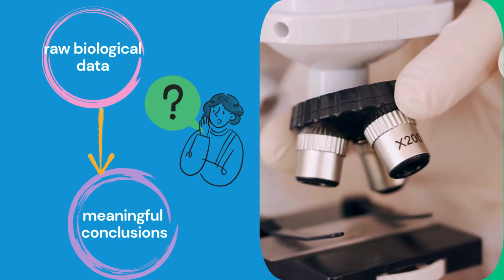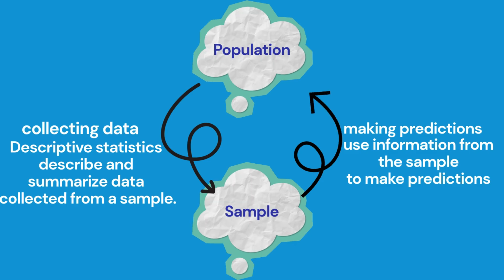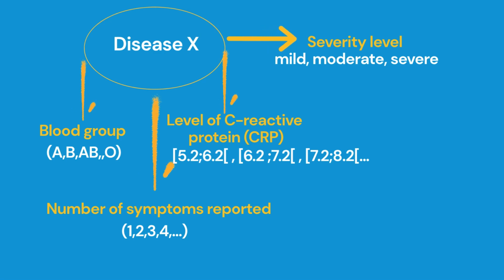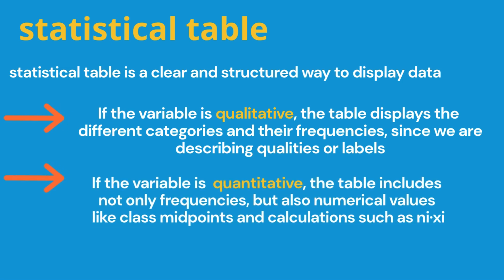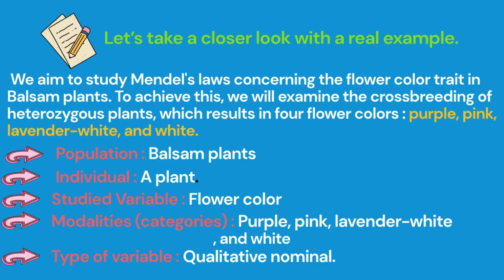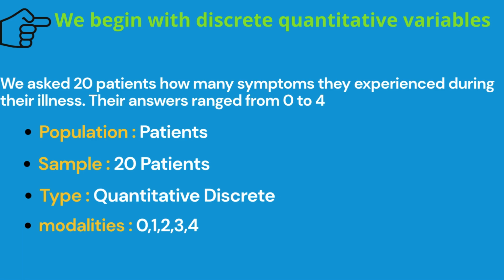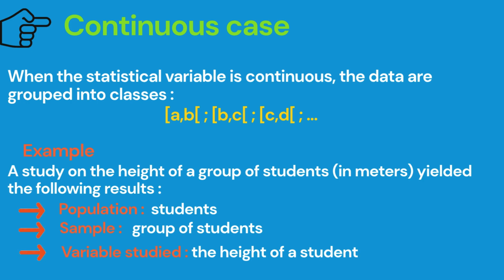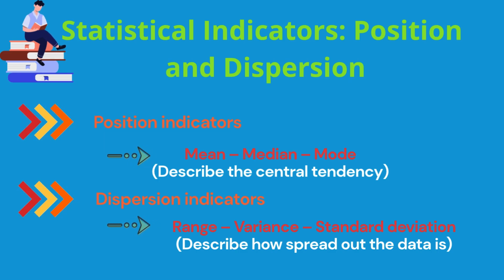Mathematics Statistics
Mathematics Statistics  vidéo de contenu par Saker Meriem